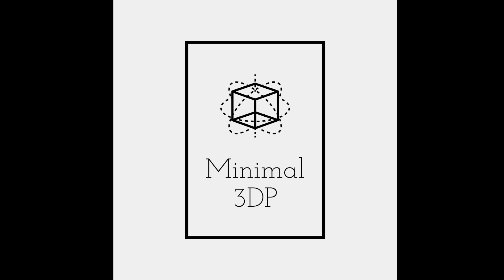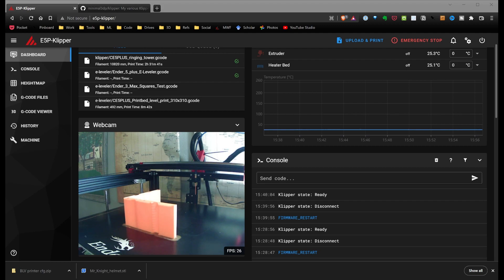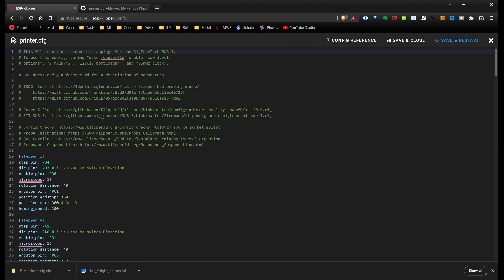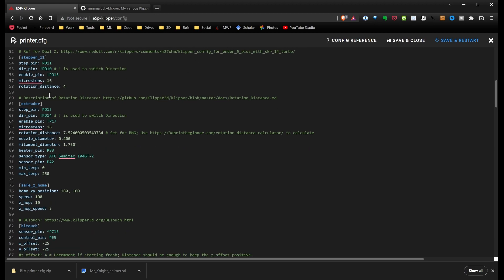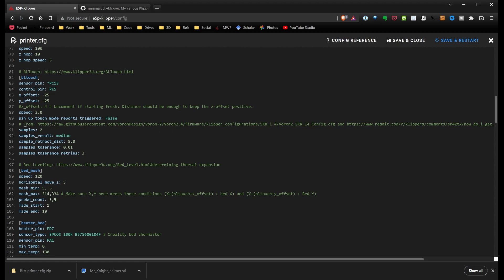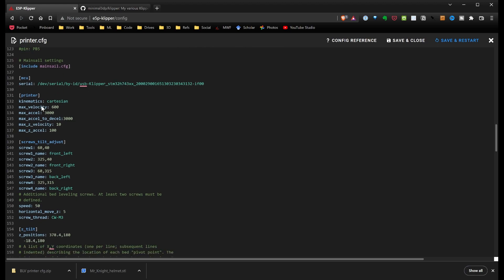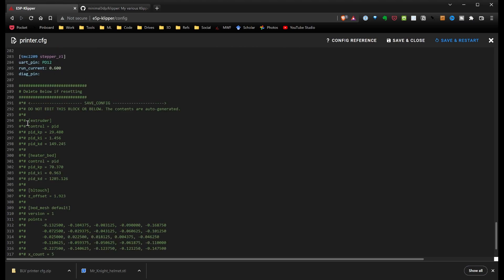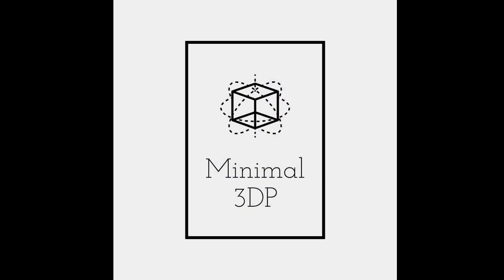Creating a Klipper Profile for the BTT SKR 3 on my Ender 5 Plus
In this video, I will be sharing the Klipper profile I created for the SKR 3 running on a Creality Ender 5 Plus.